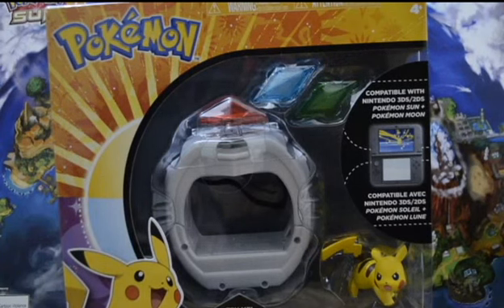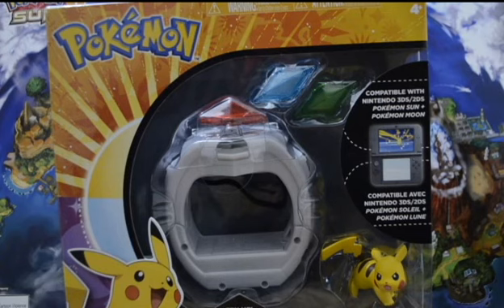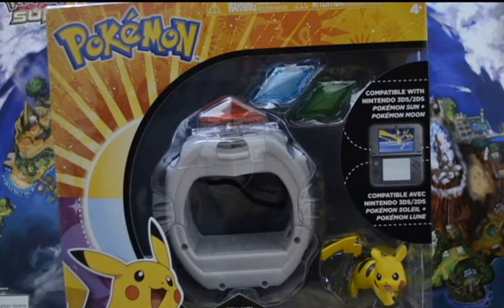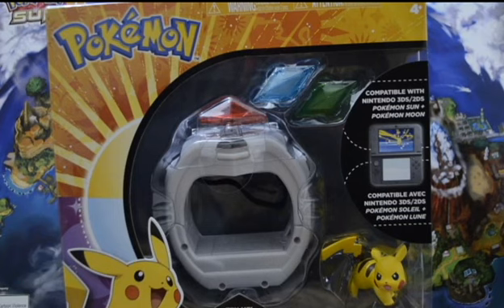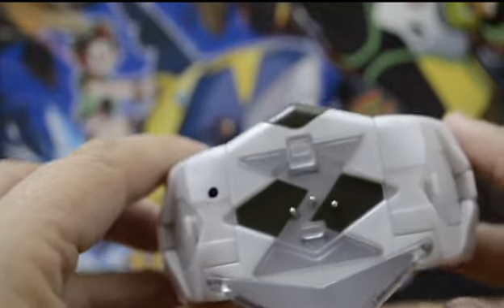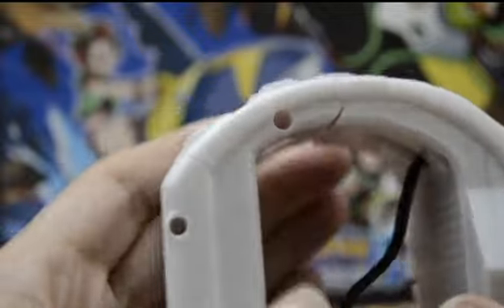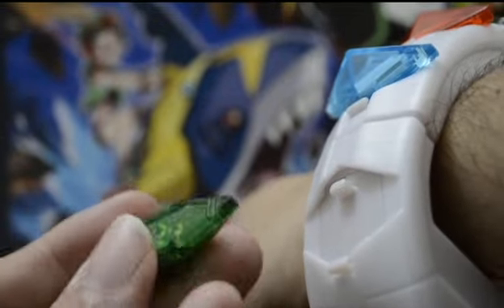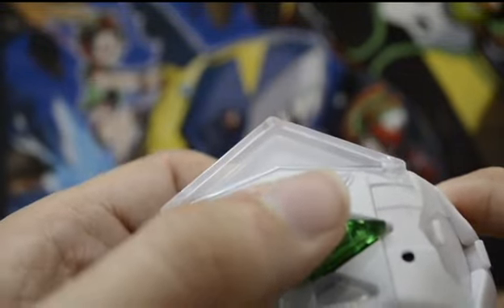Pokemon Sun And Moon Z-Ring Review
This is the new pokemon z-ring that just came out today ! This is just a review and a boxing .